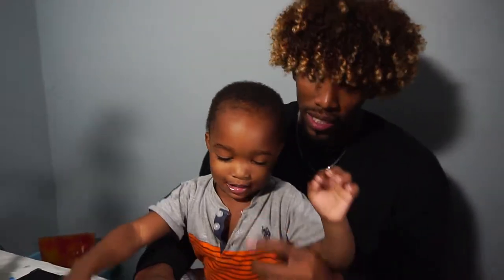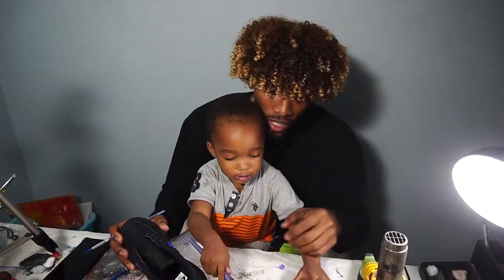I DID A BOB MARLEY CUSTOM and some others MUST WATCH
So i did these for a client as a gift for her family members hope you like!!